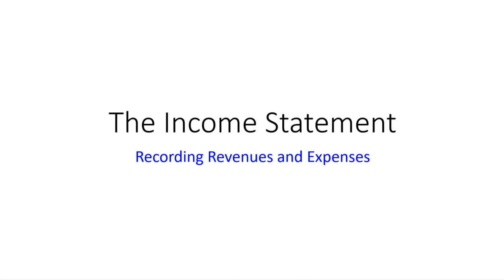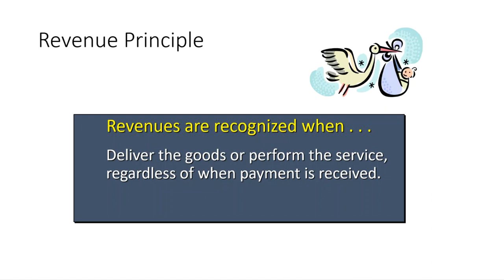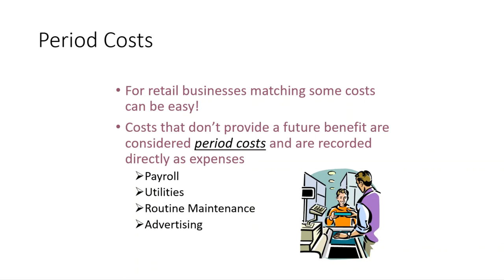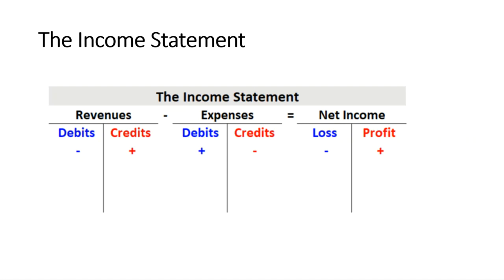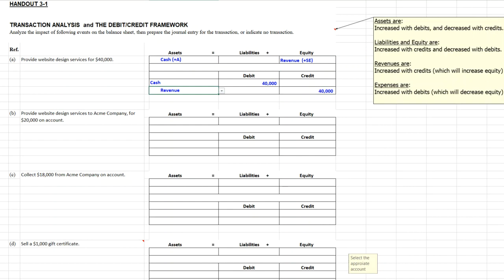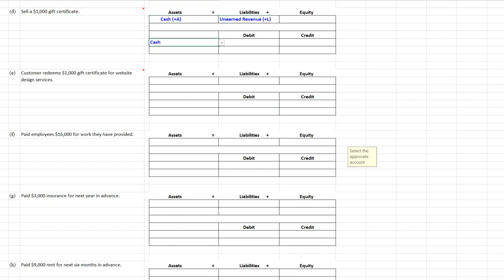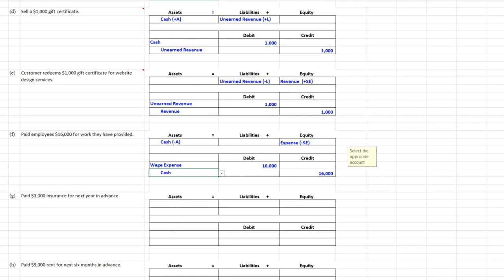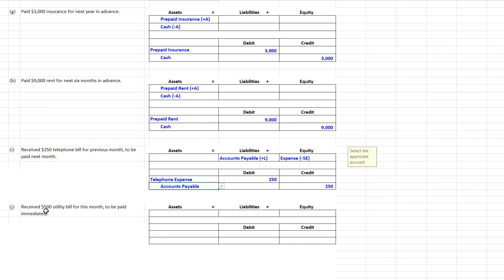BUAD161 - Income Statement Transactions (Handout 3-1)